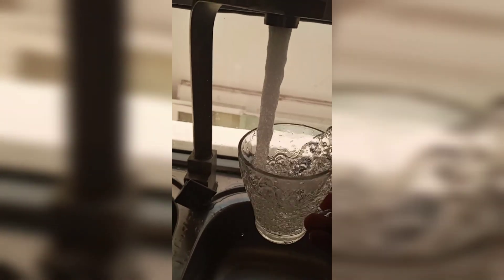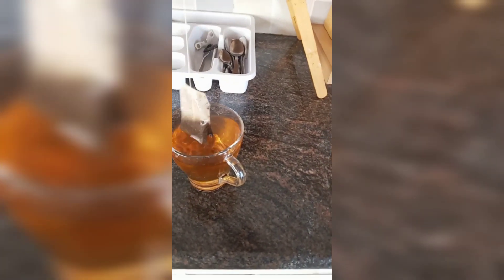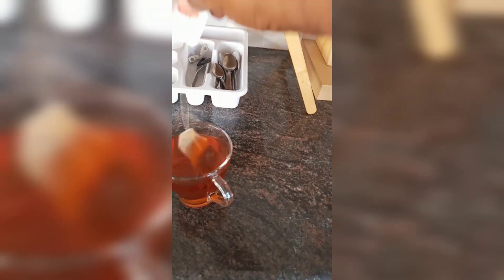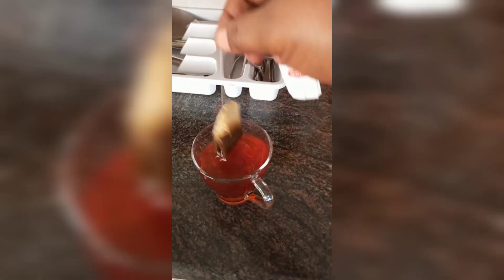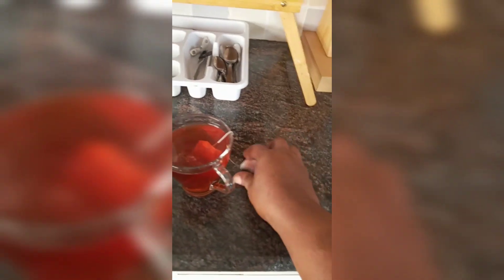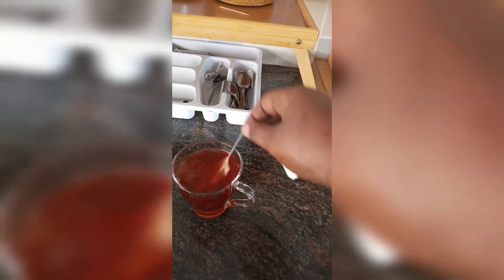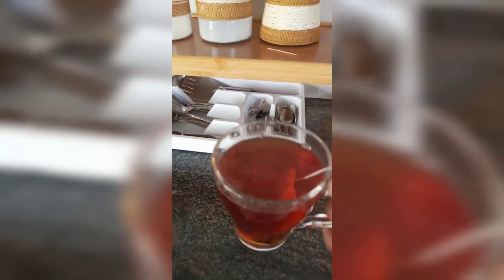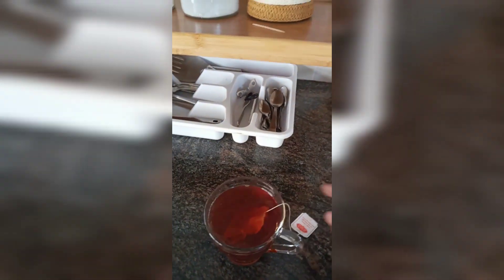I turned tap water into tea without boiling muscat oman 🇴🇲 42%temperature hot 🔥